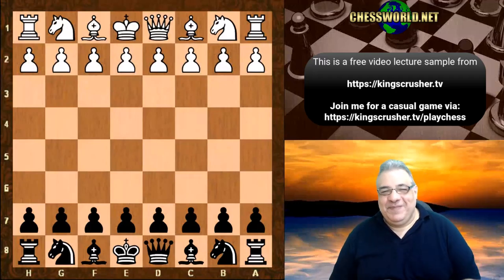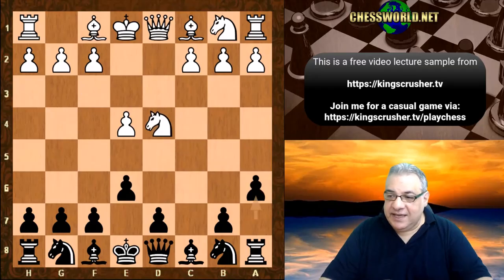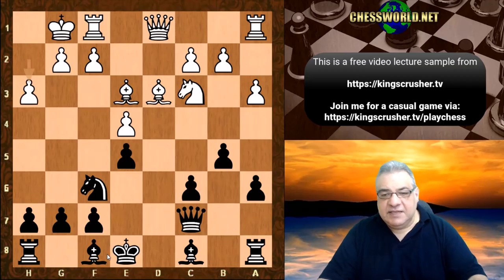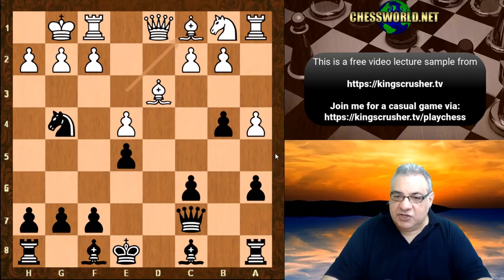Pin and win - Abrosimov vs Mikhail Tal - Sicilian Defense: Kan. Knight Variation